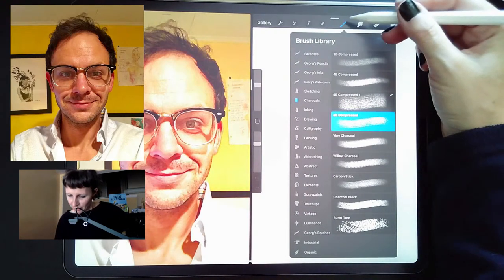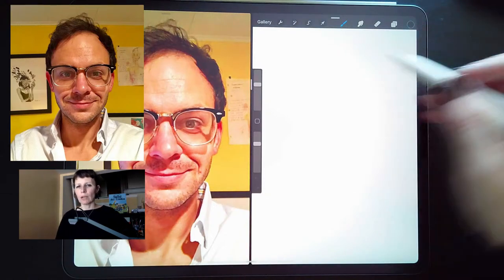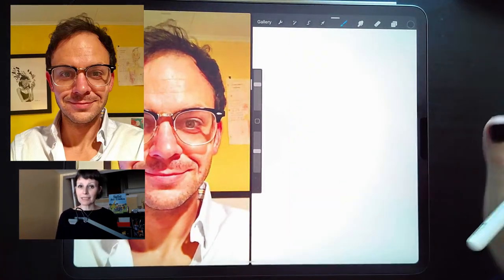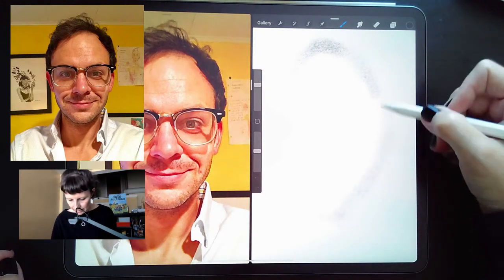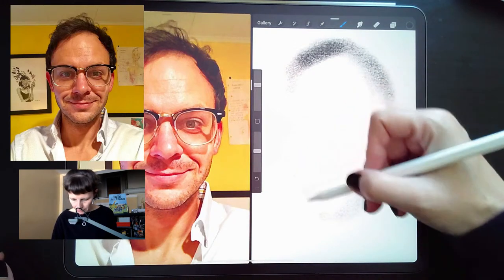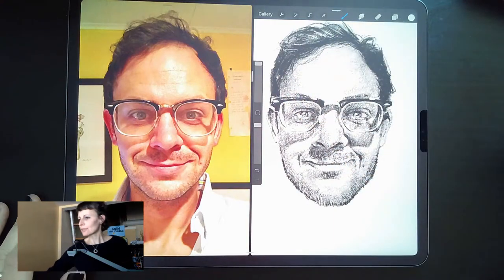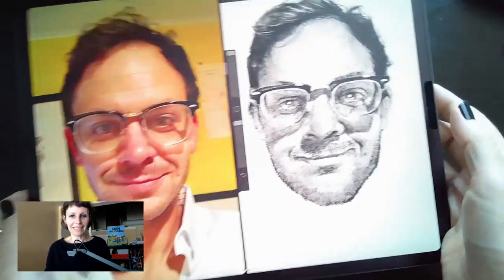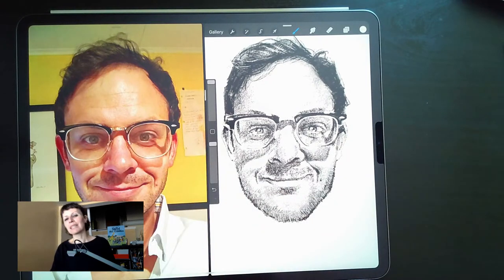Drawing Faces with France Van Stone - Sept 19, 2020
In this FacesWithFrance live broadcast, drawing virtuoso France Van Stone will be creating a new portrait from start to finish while taking questions from viewers. The broadcast is FREE and open to all.

*Related Links*